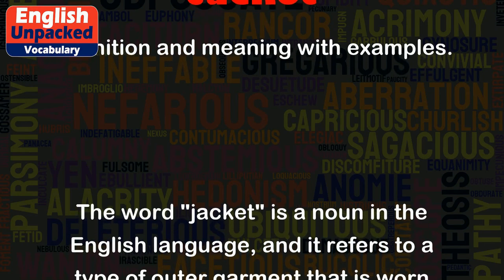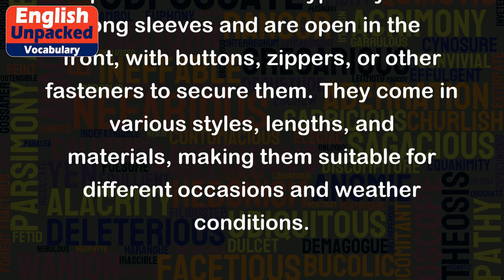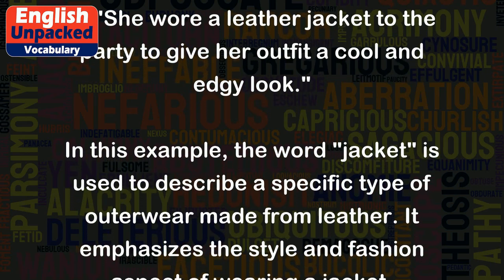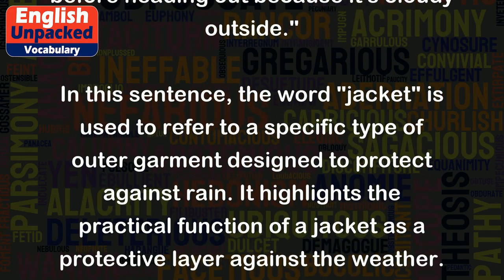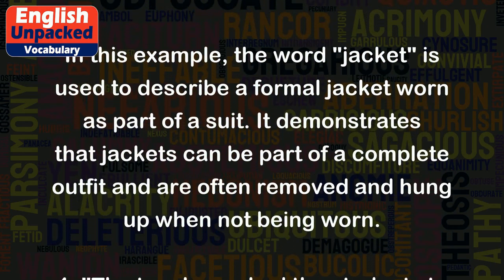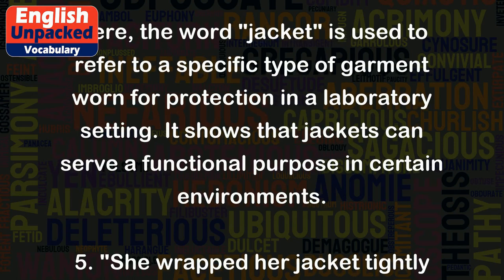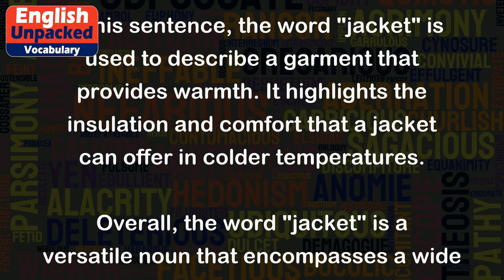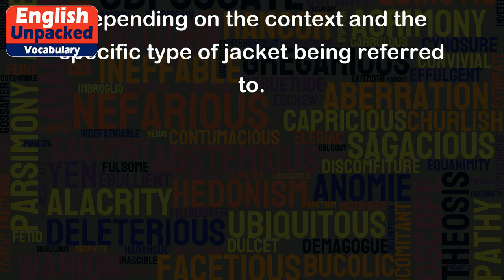Jacket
The word "jacket" is a noun in the English language, and it refers to a type of outer garment that is worn over other clothing to provide warmth or protection. Jackets typically have long sleeves and are open in the front, with buttons, zippers, or other fasteners to secure them. They come in various styles, lengths, and materials, making them suitable for different occasions and weather conditions.
Here are some examples of how the word "jacket" is used in sentences:
1. "She wore a leather jacket to the party to give her outfit a cool and edgy look."
In this example, the word "jacket" is used to describe a specific type of outerwear made from leather. It emphasizes the style and fashion aspect of wearing a jacket.
2. "I need to grab my rain jacket before heading out because it's cloudy outside."
In this sentence, the word "jacket" is used to refer to a specific type of outer garment designed to protect against rain. It highlights the practical function of a jacket as a protective layer against the weather.
3. "He hung his suit jacket on the back of the chair and sat down."
In this example, the word "jacket" is used to describe a formal jacket worn as part of a suit. It demonstrates that jackets can be part of a complete outfit and are often removed and hung up when not being worn.
4. "The teacher asked the students to put on their lab coats and button up their jackets."
Here, the word "jacket" is used to refer to a specific type of garment worn for protection in a laboratory setting. It shows that jackets can serve a functional purpose in certain environments.
5. "She wrapped her jacket tightly around herself to keep warm in the chilly wind."
In this sentence, the word "jacket" is used to describe a garment that provides warmth. It highlights the insulation and comfort that a jacket can offer in colder temperatures.
Overall, the word "jacket" is a versatile noun that encompasses a wide range of outer garments used for warmth, protection, style, and functionality. Its usage can vary depending on the context and the specific type of jacket being referred to.